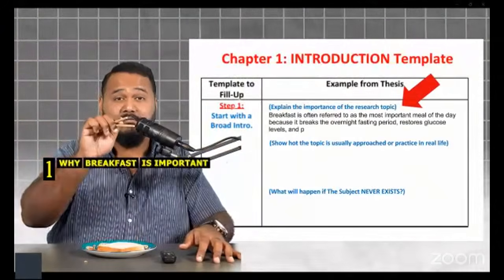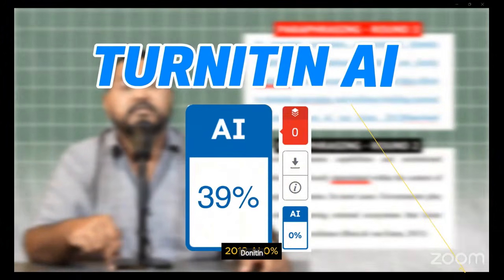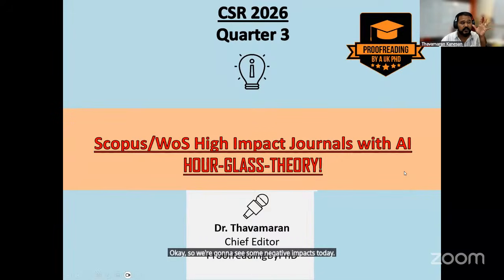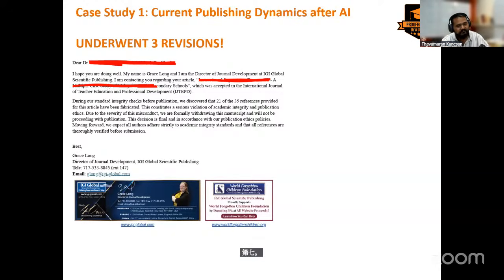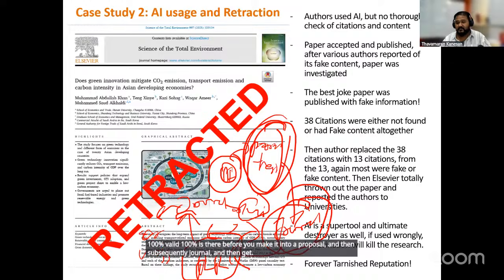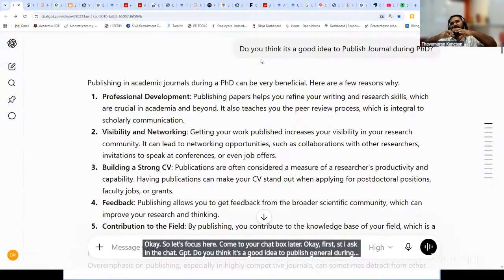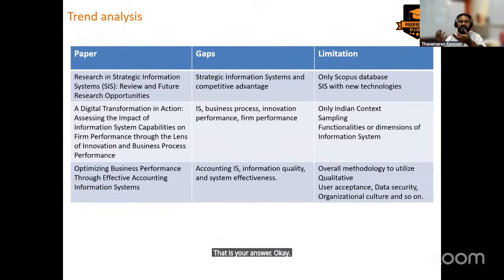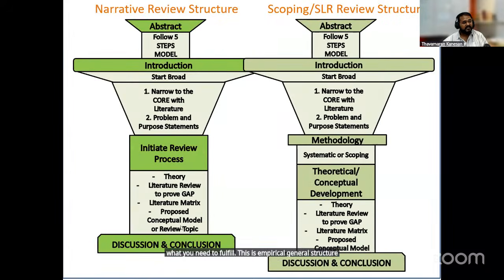JULY 2026 - CLASS 1: Scopus/Web of Science High Impact Journals with AI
📘 How AI Can Support You to Write for Scopus & Web of Science High-Impact Journals
Use AI as your assistant—don’t let AI replace your brain.

Struggling to write a strong journal paper for Scopus or Web of Science (WoS) indexed journals?

In this class, you’ll learn how to use ChatGPT, Google Scholar, and Scopus together as a smart academic support system to help you write stronger, clearer, and more publishable papers—without depending on AI blindly.

This is NOT about asking AI to write your paper for you.
This is about learning how to use AI as an assistant for idea development, literature discovery, structure building, synthesis, and refinement—while you remain the real thinker, researcher, and decision-maker.

This is a practical workflow for students and researchers who want to publish in high-impact journals more strategically and academically.

✅ How to combine ChatGPT + Google Scholar + Scopus in one practical research workflow
✅ How to use AI to support idea generation without creating fake gaps or weak arguments
✅ How to search for stronger and more relevant papers using Google Scholar and Scopus
✅ How to analyze, compare, and synthesize literature more efficiently with AI support
✅ How to structure a paper for high-impact journal expectations
✅ How to use AI to improve clarity, flow, and academic writing quality
✅ How to avoid common mistakes such as hallucinated citations, fake references, and misleading synthesis

🧠 Why This Class Is Different

Most students:
❌ Ask AI to think for them
❌ Copy and paste AI-generated content
❌ Use fake or unverified citations
❌ End up with weak arguments and examiner or reviewer criticism

This class teaches you how to:
✔ Use AI as a research assistant, not a research replacement
✔ Combine human thinking with smart tools
✔ Build a stronger, more defendable, and publication-ready paper
✔ Stay academically ethical while still benefiting from AI support

🎓 PhD students
🎓 Master’s students
🎓 Lecturers and researchers
🎓 Anyone planning to publish in Scopus or Web of Science journals
🎓 Anyone who wants to use AI safely and effectively in academic writing

⚠️ Important Reminder

AI can help you search, organize, summarize, and refine your writing—but
🚫 AI should NOT replace your academic thinking, judgment, or originality.

The best use of AI in research is not to let it write everything for you.
The best use is to make your research process faster, clearer, and more strategic—while your own brain stays in control.

Learn how to combine ChatGPT + Google Scholar + Scopus properly so AI supports your publication journey instead of destroying it.

▼ ▽ Need Consultation or Publication service? Get in touch with us

▼ ▽ Socials for other videos and reels